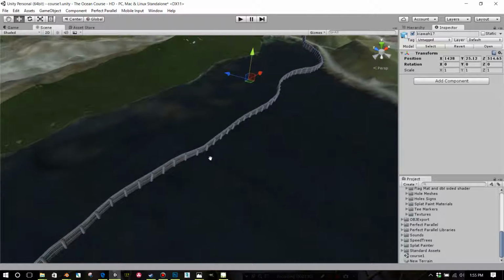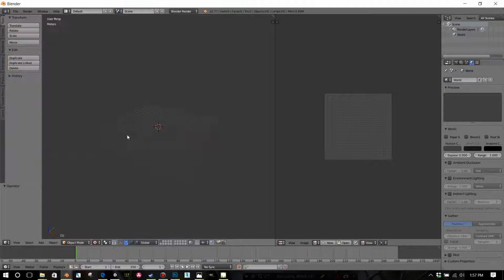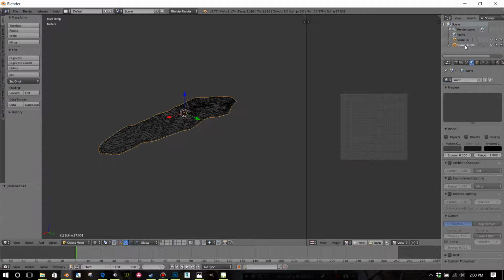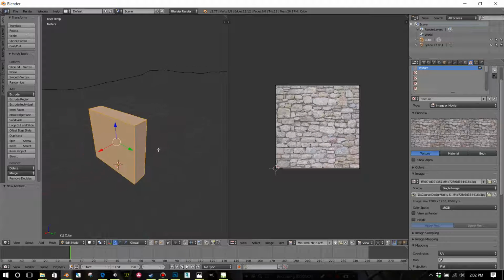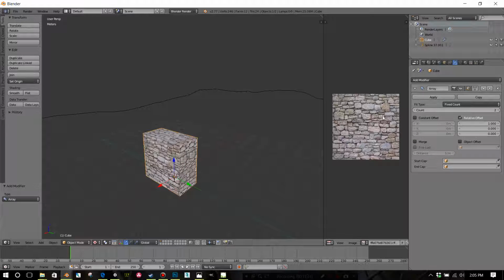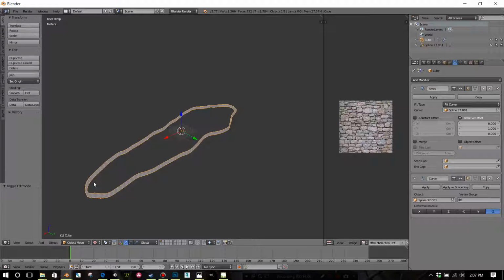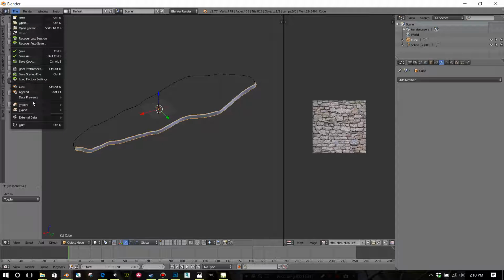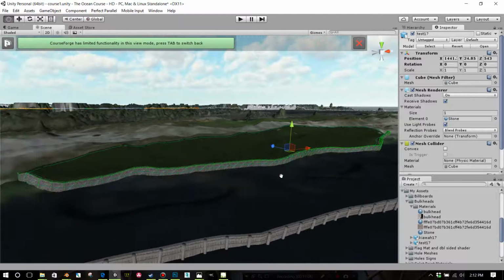Rapid Bulkheads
Using Unity, CF, Blender and Scene OBJ Exporter to create a bulkhead in under 10 minutes that follows a mesh contour